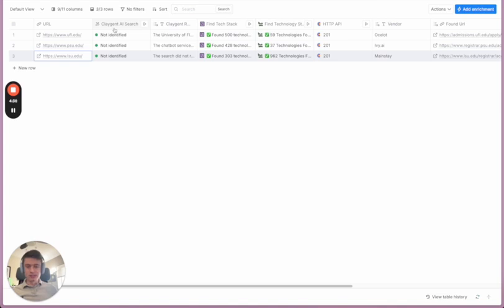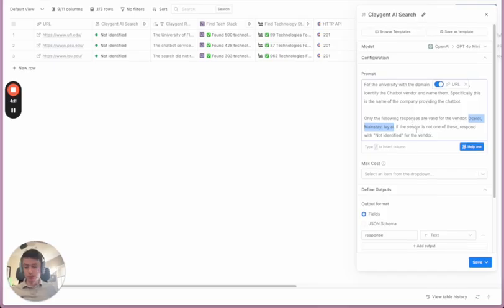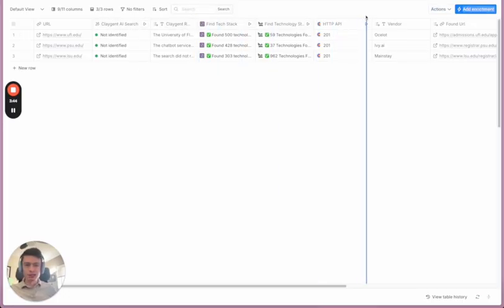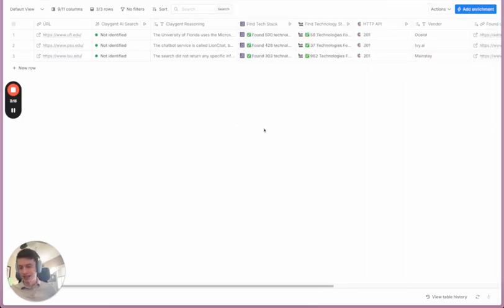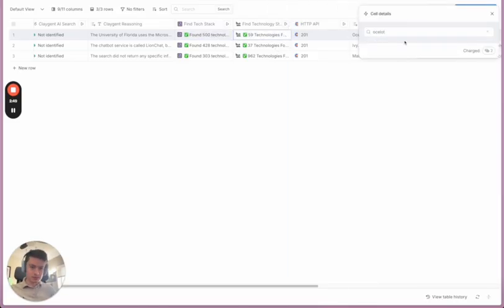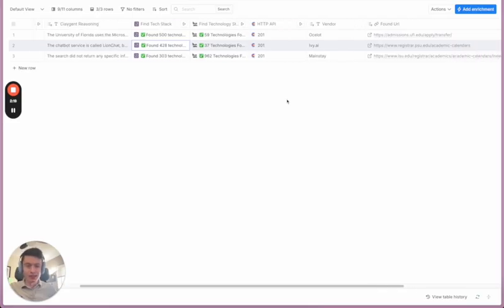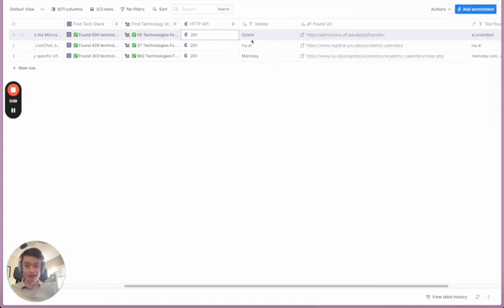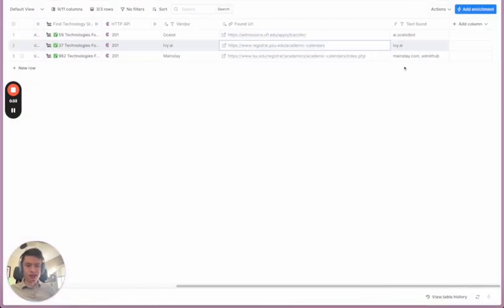Technology Identification Crawler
How to identify technologies used by a website using live web crawling